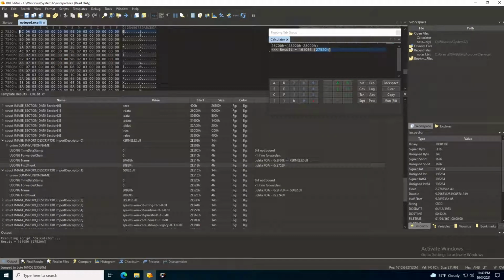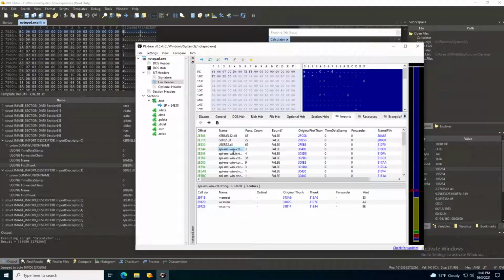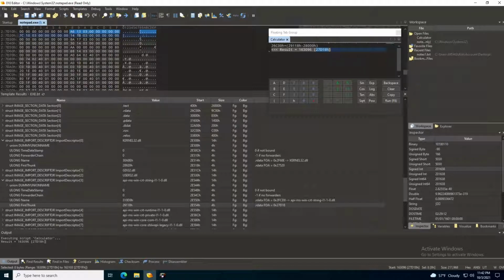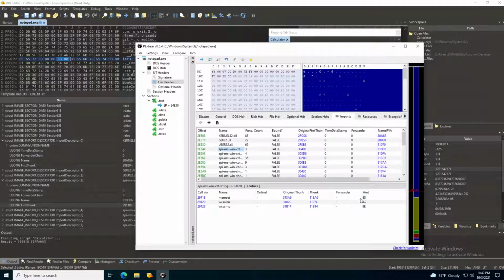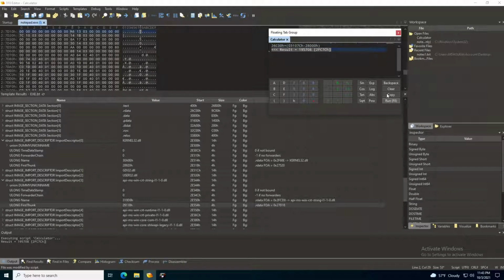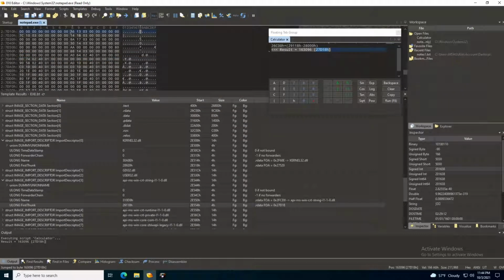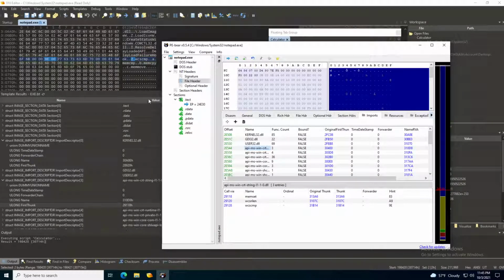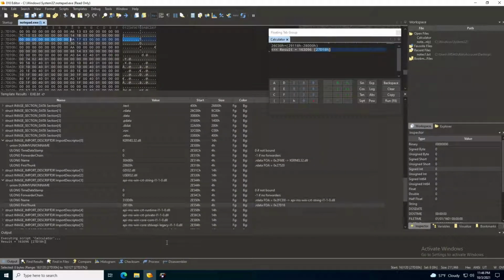40-Working with 010 Templates - PE File (Part #12)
In this video, we provide a comprehensive guide on parsing the Import Lookup Table for a referenced DLL within a Windows PE file. Starting from the basics, we'll walk you through each step of the process, showing you how to locate every function listed in the Import Lookup Table, from the first to the last.

You’ll learn how to identify and interpret the structures involved, understand the importance of each entry, and gain insights into how applications interface with external libraries. By the end of this video, you’ll have the skills to analyze and troubleshoot DLL imports effectively, enhancing your expertise in reverse engineering and software analysis.